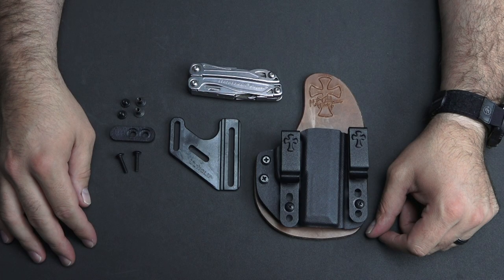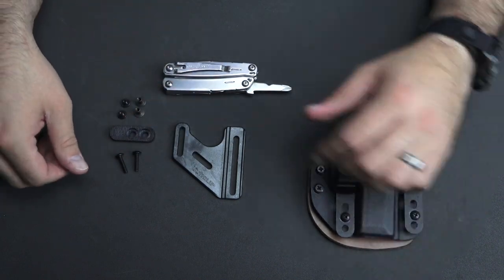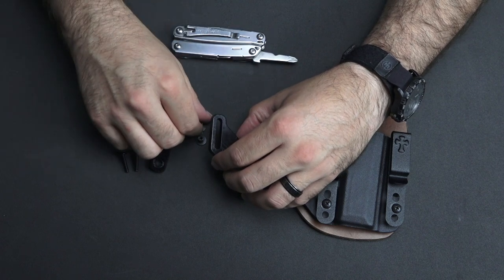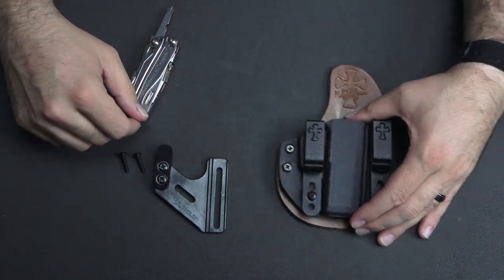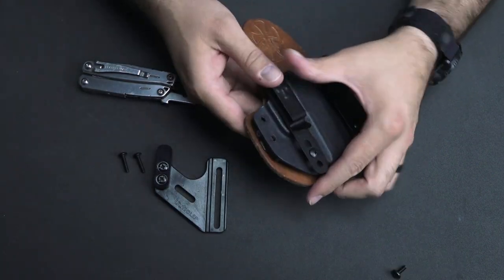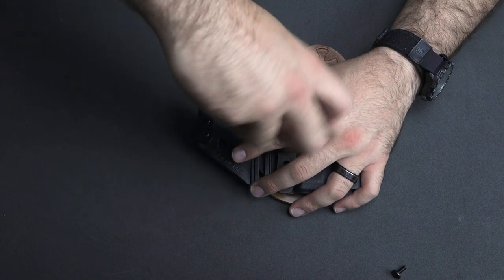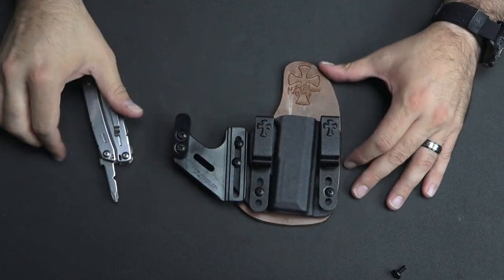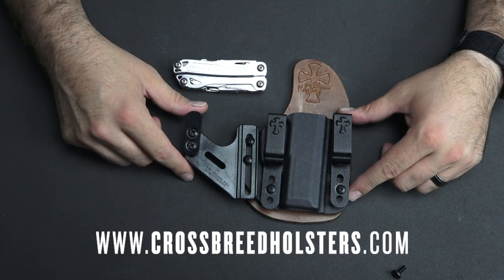CrossBreed® Helpful How-Tos: How to Install the Ulticlip Crux on the CrossBreed® Reckoning Holster.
A demo of how to install the Ulticlip Crux on the Reckoning Holster.